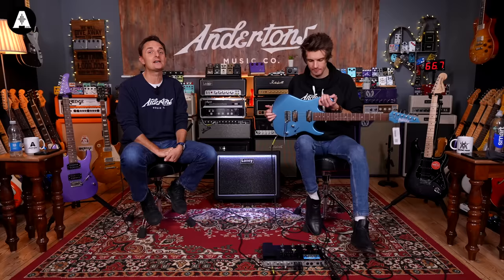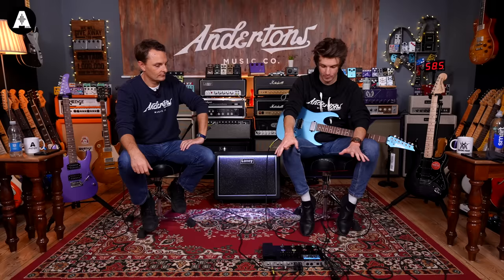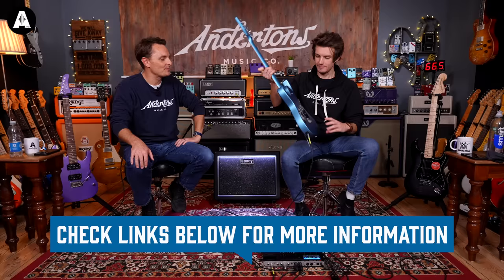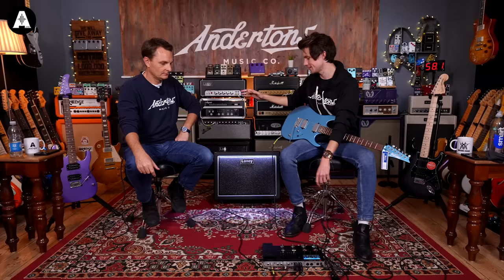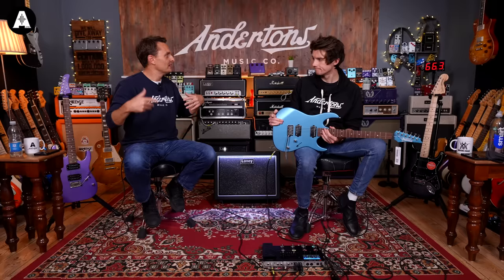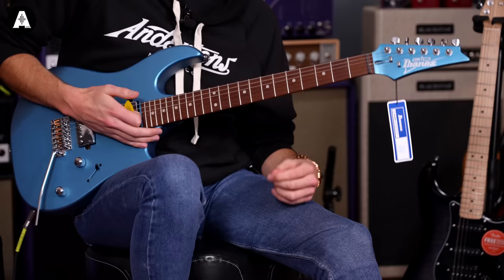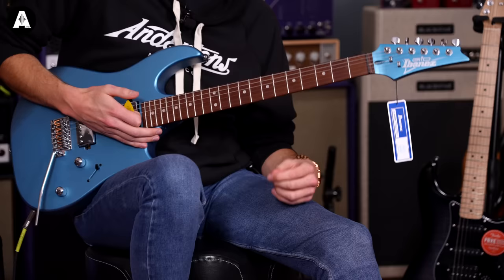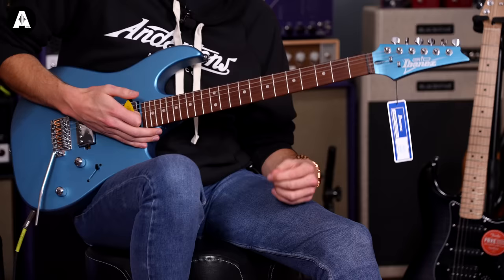Digital John Chooses a Live Rig for Under £1000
👆 It's time for John to choose an affordable guitar rig that comes in under a grand. Or is it? John was so sure of what he would pick, he's just come in to tell us what and why today! Find out how John uses a digital rig for any occasion!

⏰ Timestamps ⏰
» 0:00 Intro Playing!
» 0:12 What We Are Doing Today!
» 1:10 John's Rig Starting with Modeller
» 1:50 Next, A Cab
» 2:45 Now, the Guitar?
» 3:30 What Is It About Digital Rigs?
» 5:53 The Cost So Far!
» 6:17 How We Are Recording This Video
» 7:00 About The Ibanez Guitar
» 10:29 Trying the EastCoast HM1
» 13:00 How About The Squier Affinity HSS
» 15:24 Choosing a Guitar
» 15:42 Can The FRFR Cab Go Loud Enough?
» 17:30 Quick Adjustments for Live?
» 20:40 How Do You Usually Use This Kind of Rig?
» 21:32 When Is this Rig Not Appropriate?
» 21:52 Thanks For Watching!
» 22:40 Outro Playing!